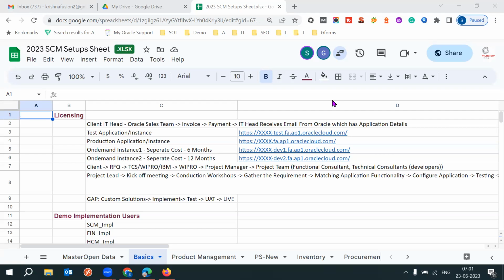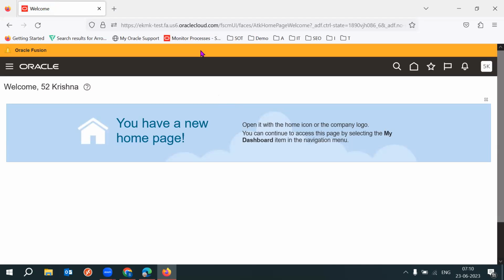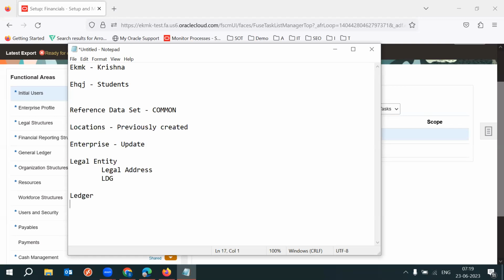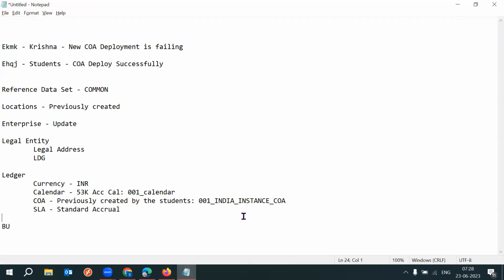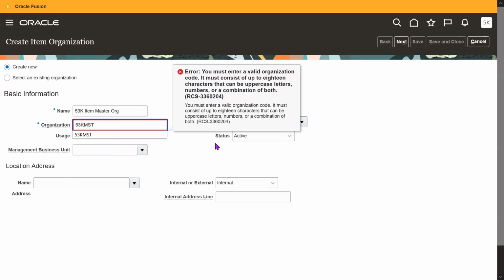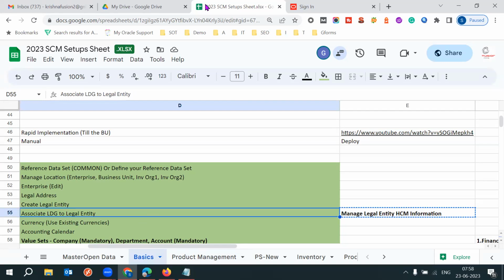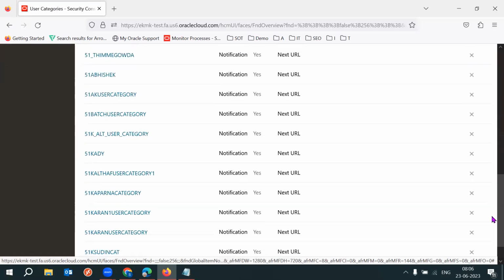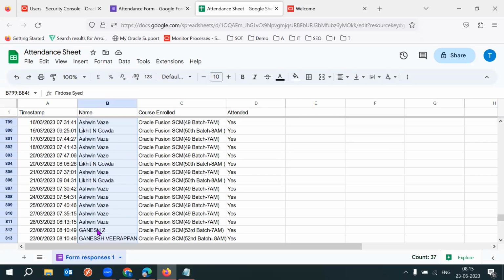PIM 02 SCM 53Th Batch@23 06 2023